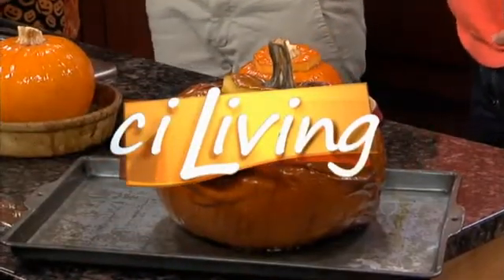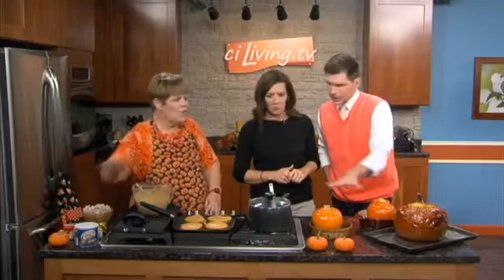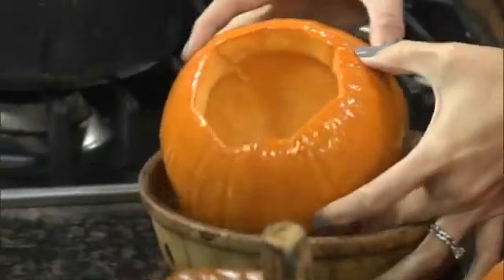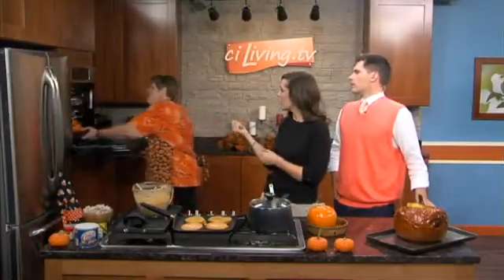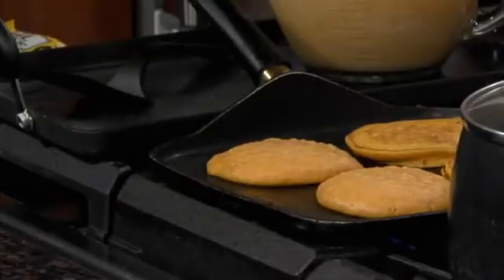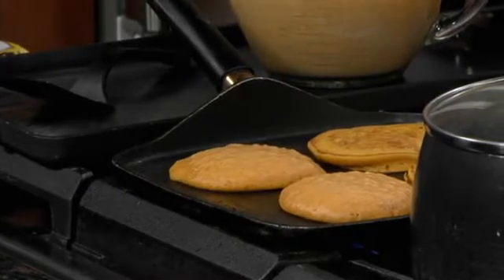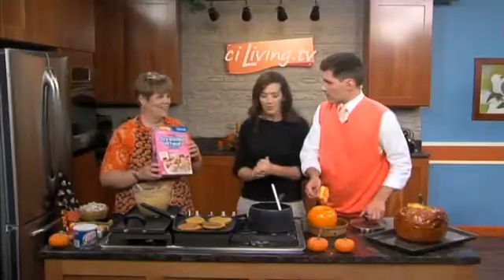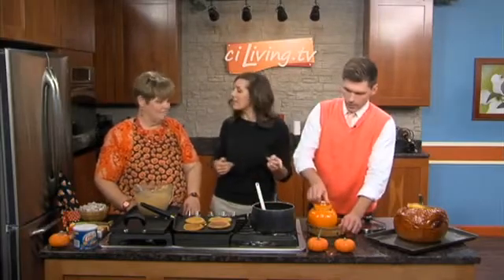What's for Dinner: Pumpkin Recipes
Guest Chef Lisa Lewey-Shields shares pumpkin inspired recipes.